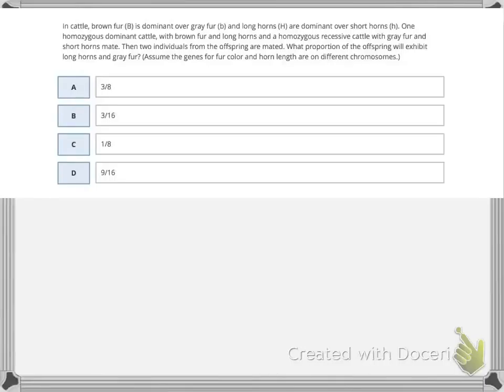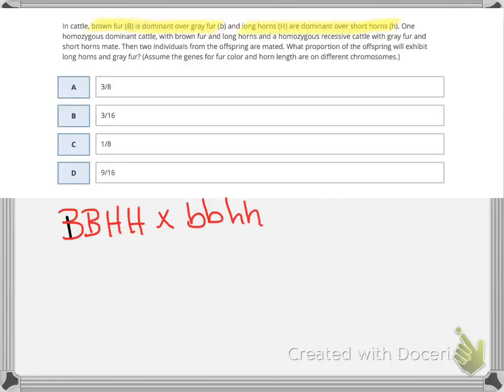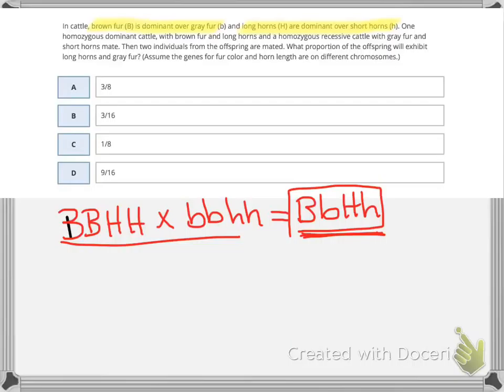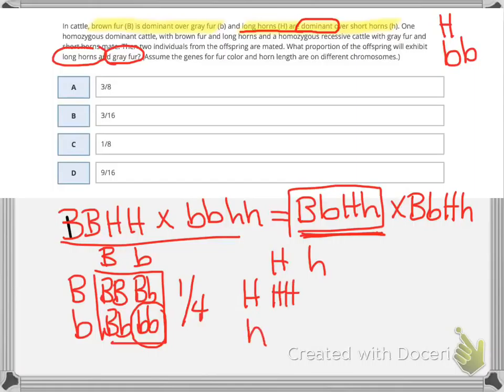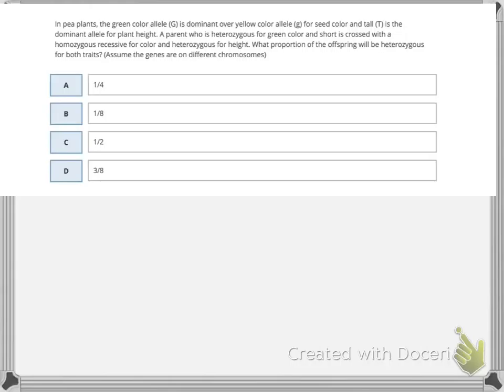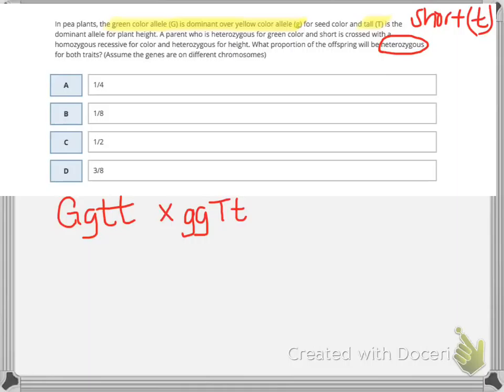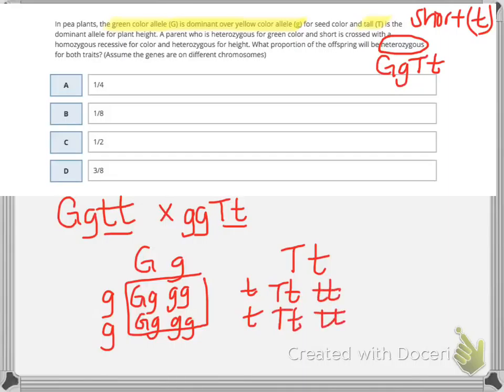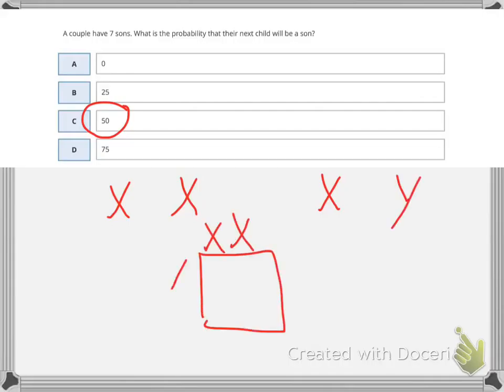March 21, 2016